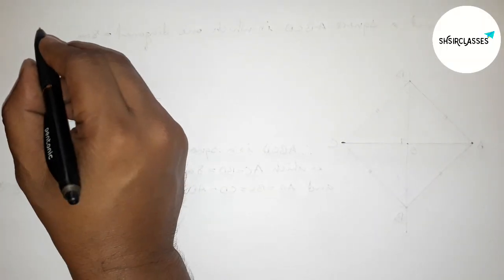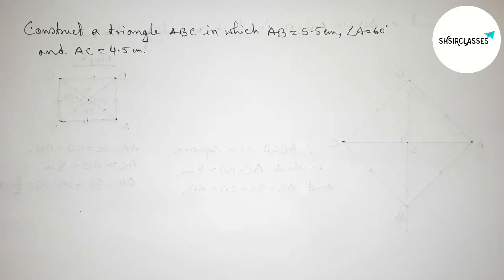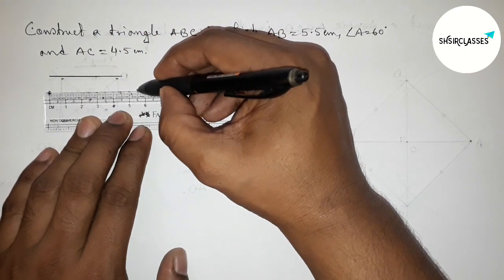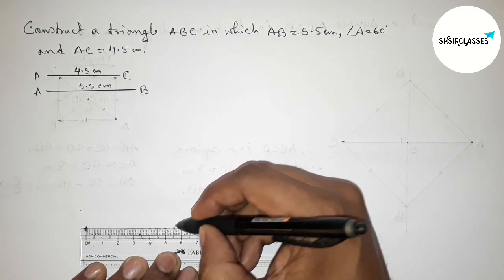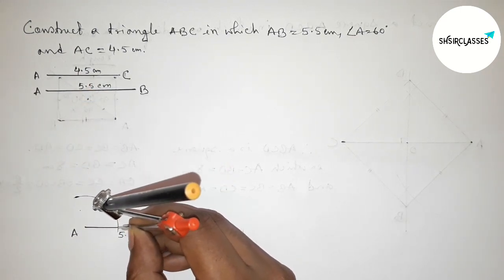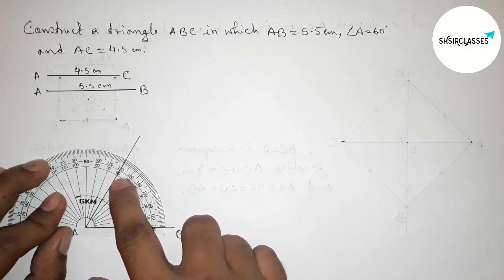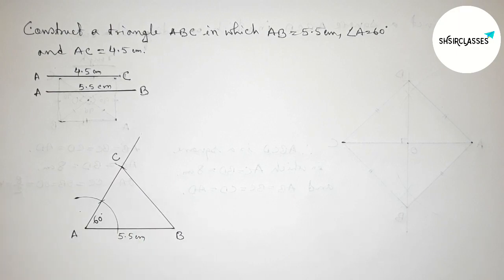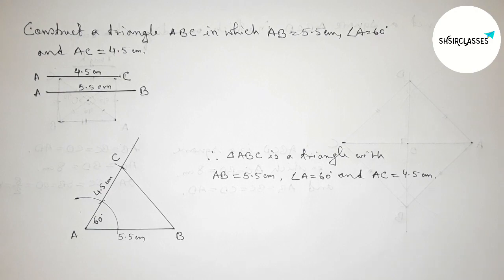How to construct a triangle ABC in which AB=5.5cm, angle A=60° and AC=4.5cm.@SHSIRCLASSES.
In Easy Way how to construct a triangle ABC in which AB=5.5cm angle A=60° and AC=4.5cm. @SHSIRCLASSES. Geometrical Construction.